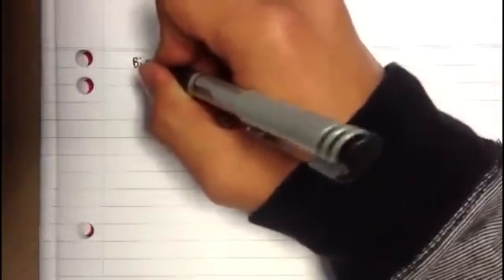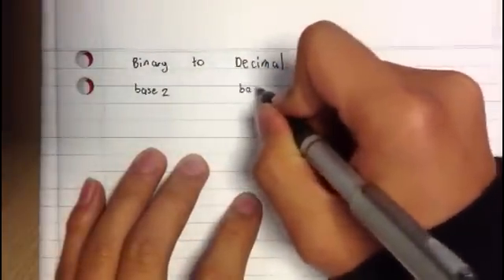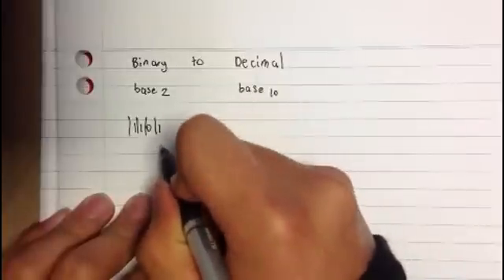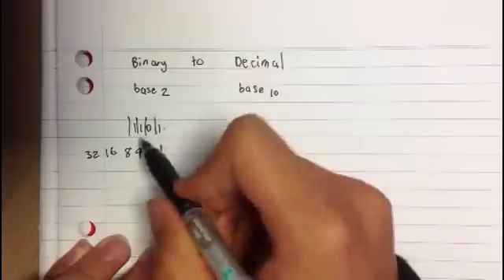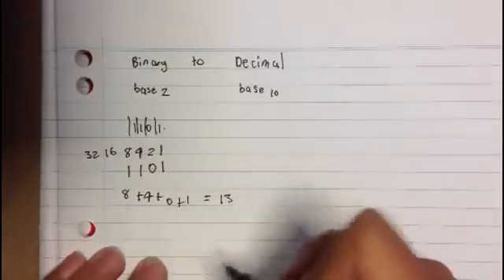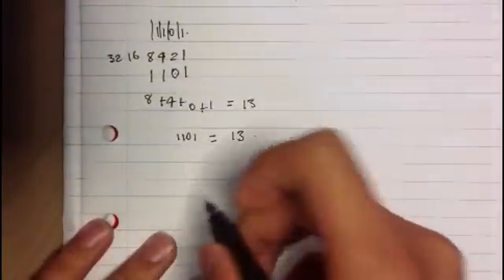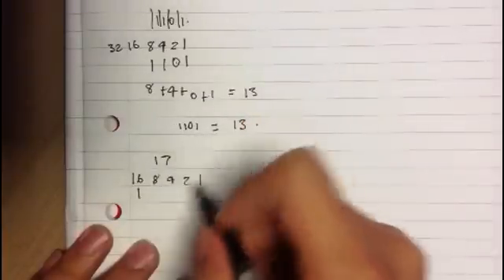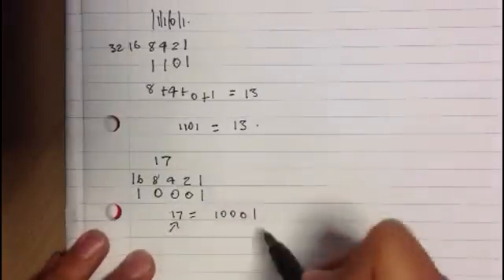HSC Software Design and Development | Binary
LOLhsc is your one stop shop for the best HSC resources and notes. Made by HSC students for HSC students!